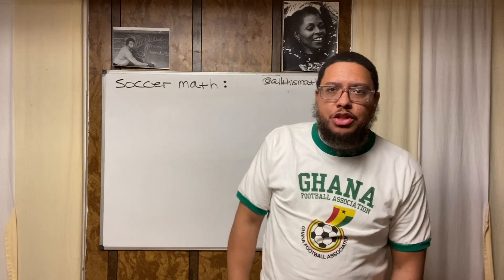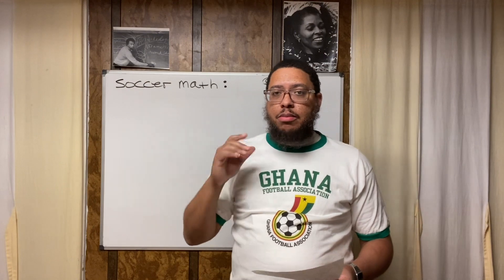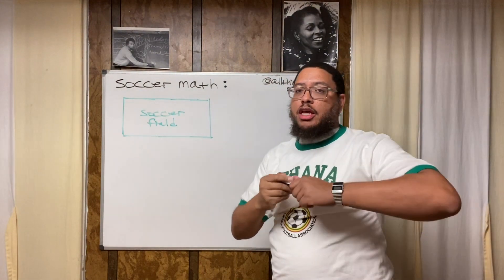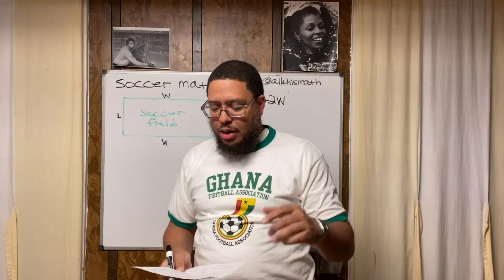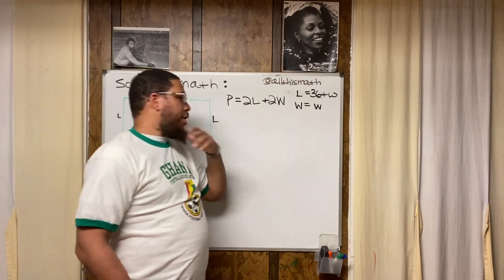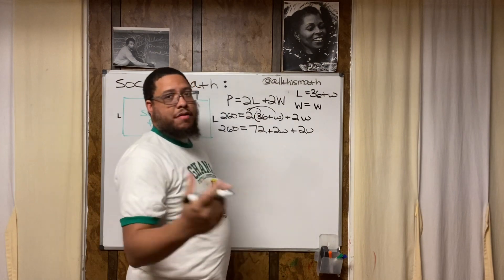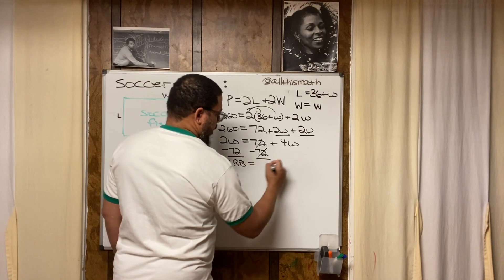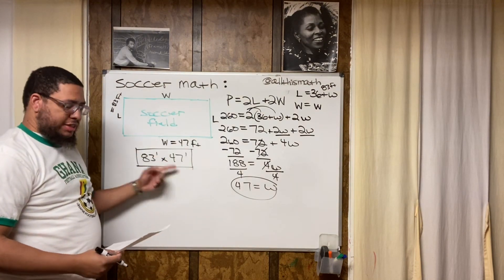Soccer Math ⚽️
The perimeter of a soccer field at a local park is 260 feet. The length of the field is 36 feet more than the width. Find the dimensions of the soccer field.